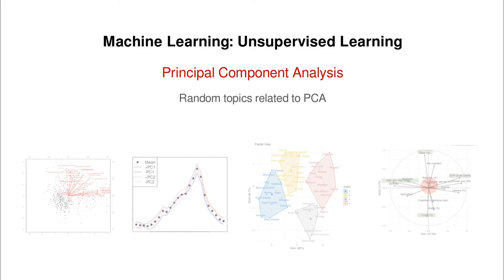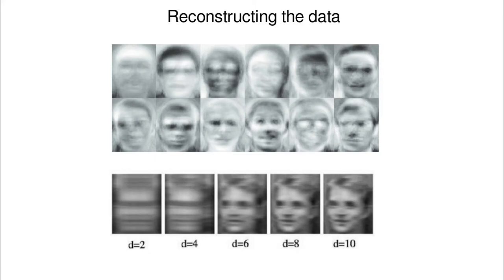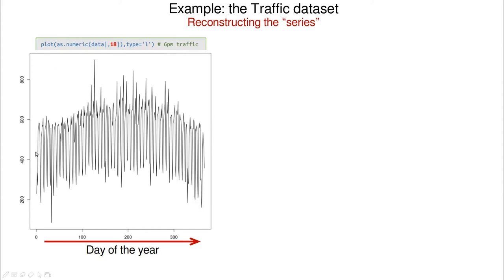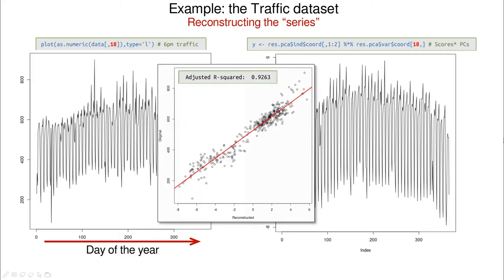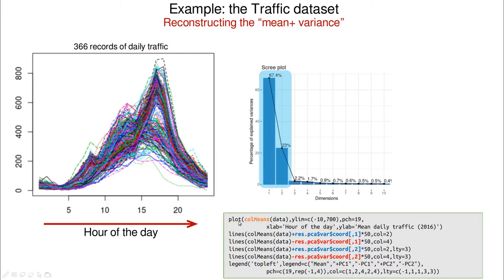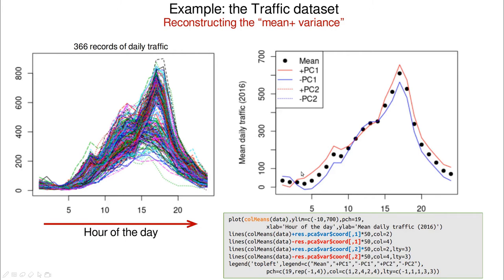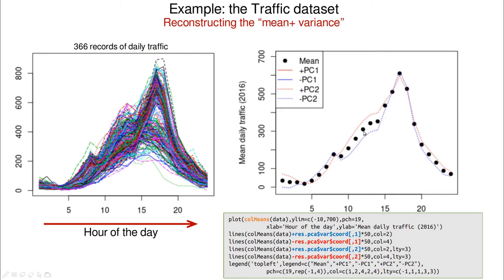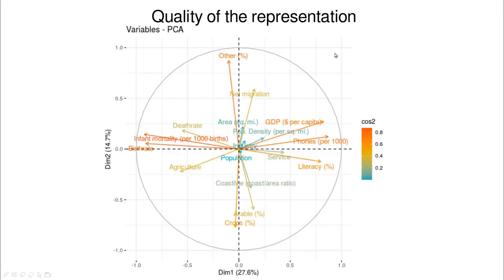Random topics in PCA (part I: Reconstruction, Quality of representation and Supplementary data)